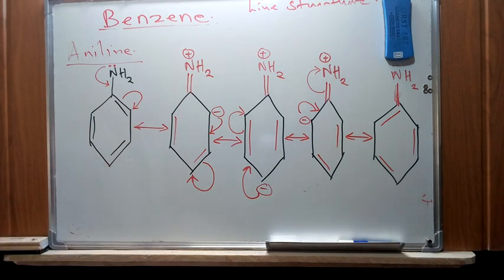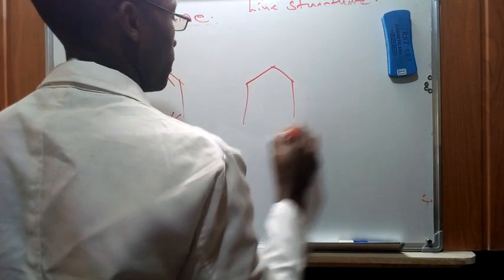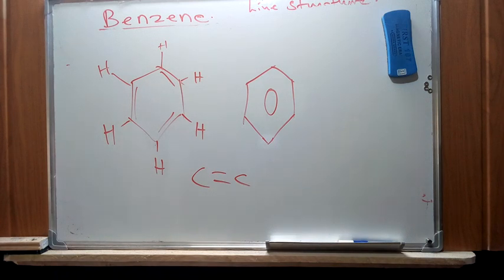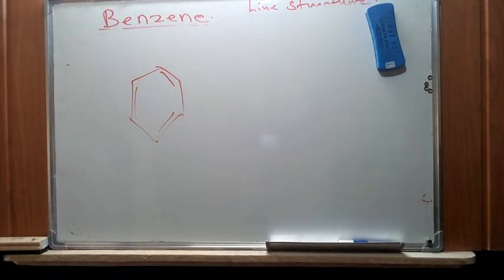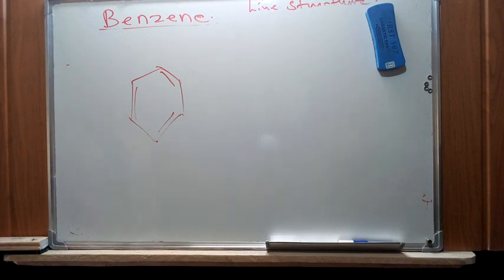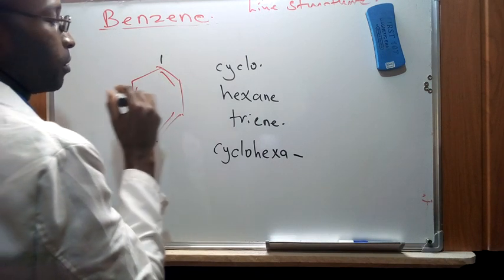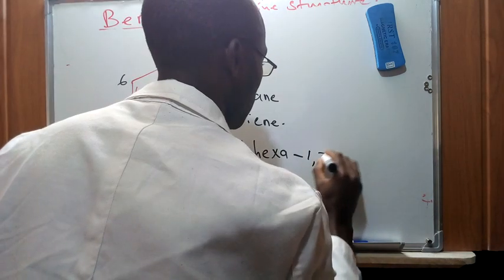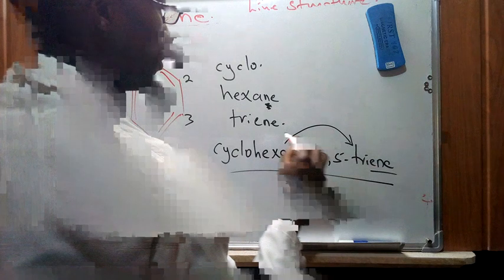STRUCTURE OF BENZENE 2